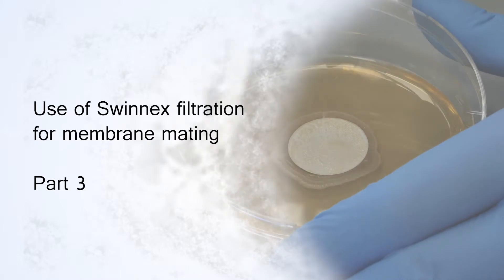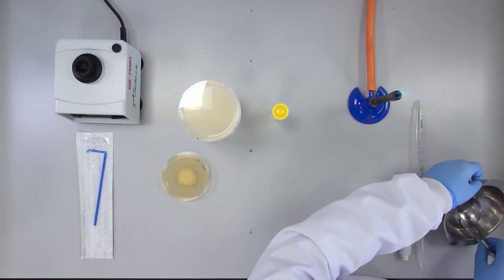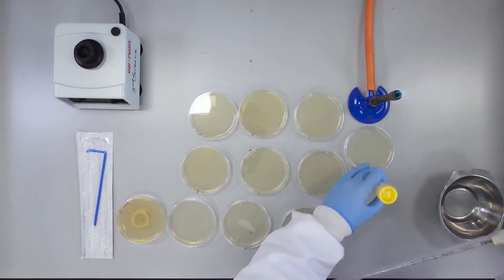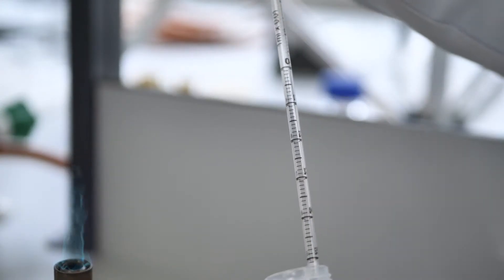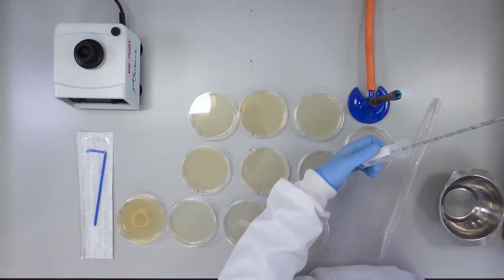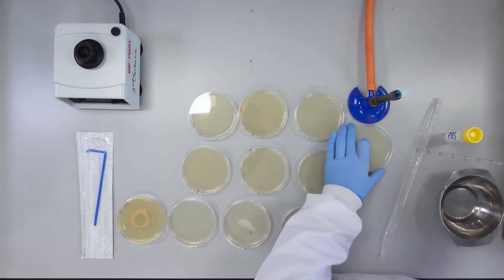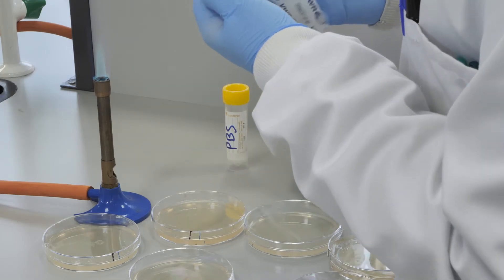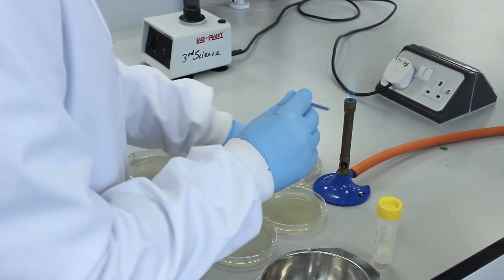Use of Swinnex filtration for membrane mating (3 of 4)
This video series outlines how to perform a conjugation between donor and recipient bacterial strains. We recommend that you watch the videos in order to get a better understanding of the method.

This video (3 of 4) describes plating of the earlier conjugation experiment on agar plates containing antibiotics to identify transconjugants.